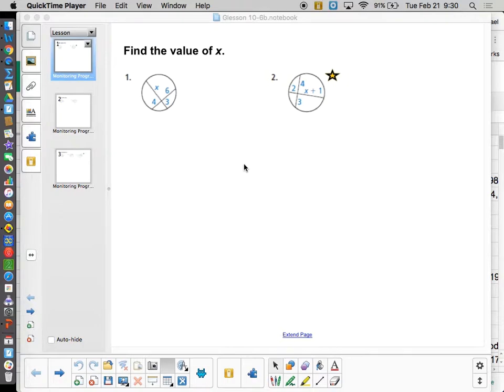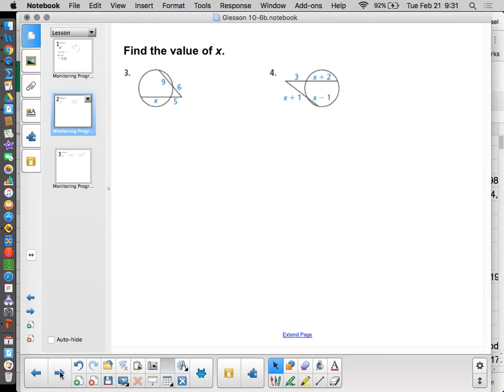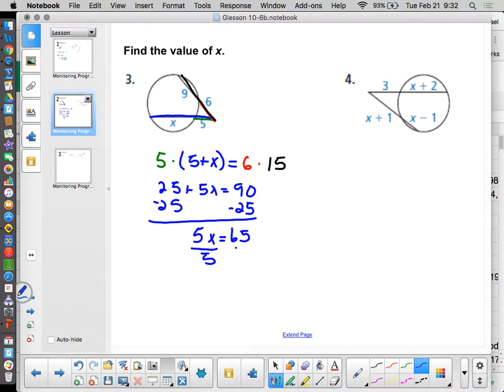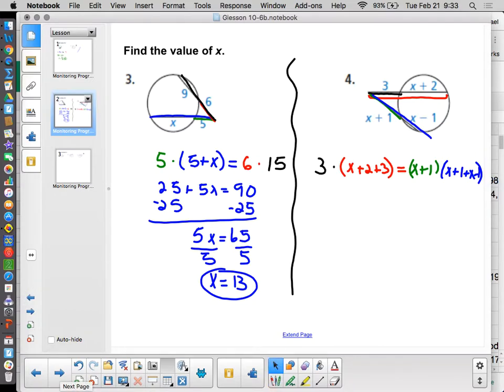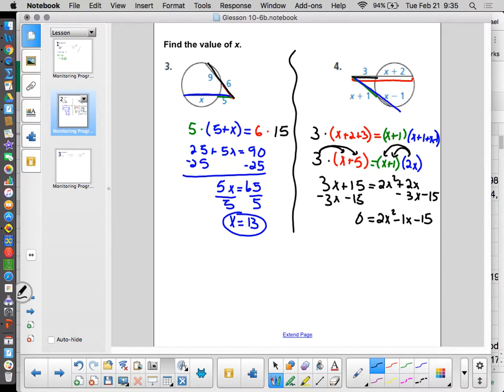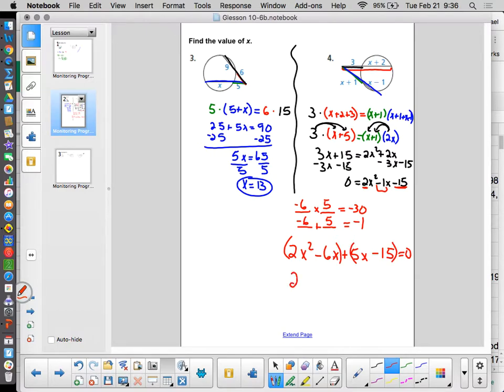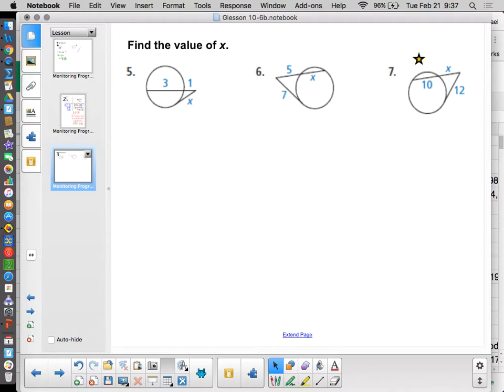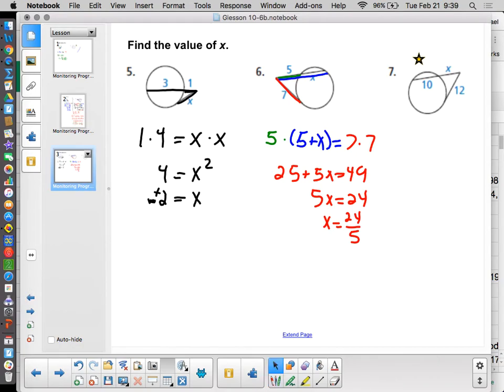Chapter 10 Lesson 6b Practice with Segments in Circles